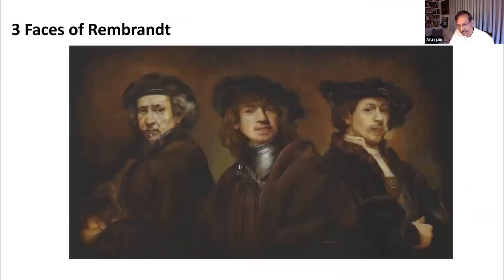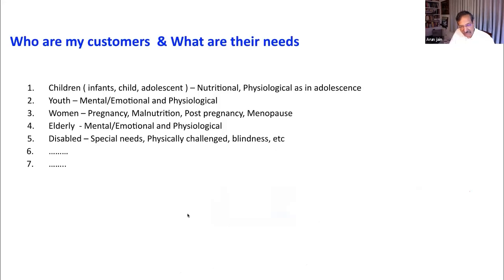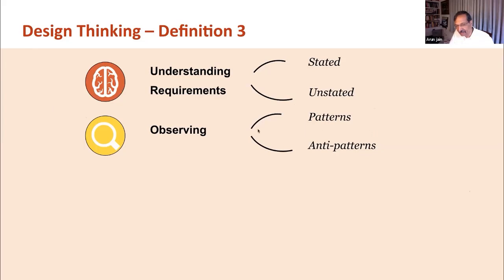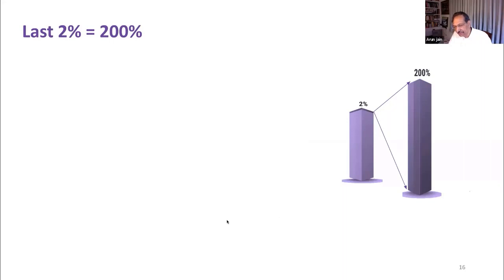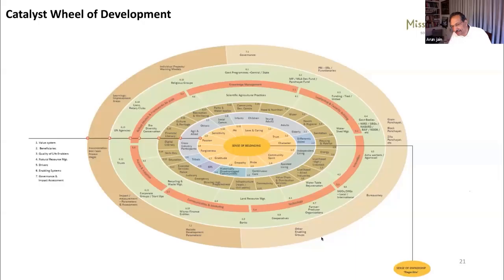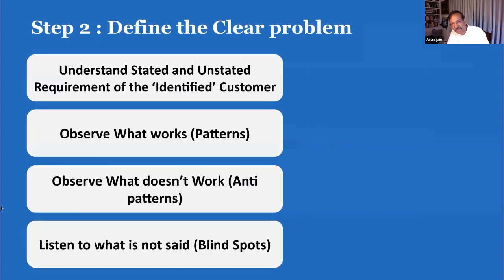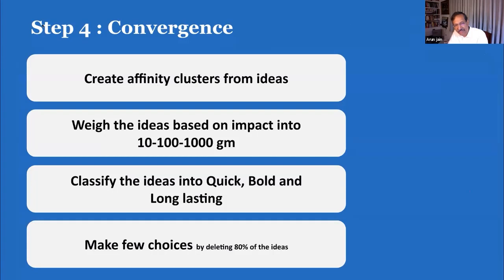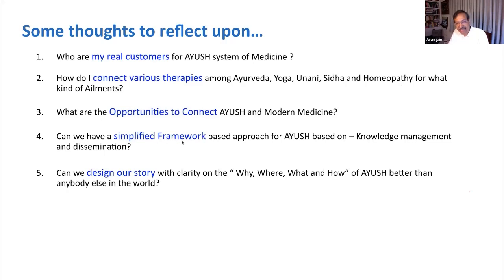Design Thinking for Addictive Adoption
Understand the power of Design Thinking in identifying opportunities to bridge AYUSH with modern medicine. Watch this video to know how boundaryless thinking can challenge existing assumptions and build on new ideas by connecting the best practices of the medicine system that has survived for thousands of years along with the modern medicine system.